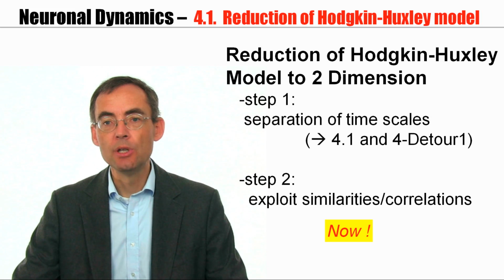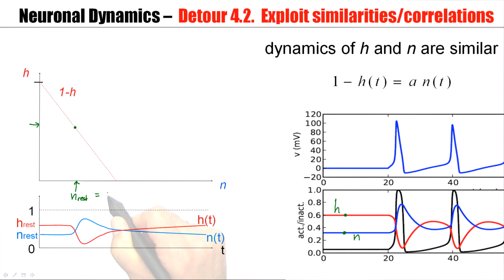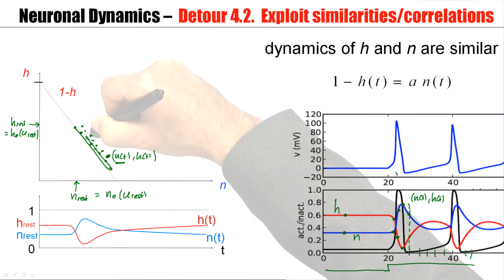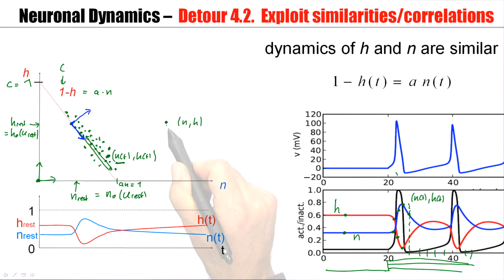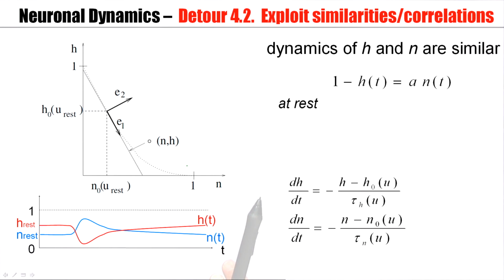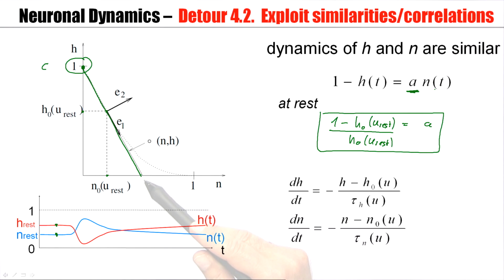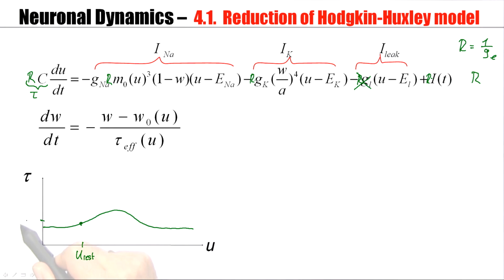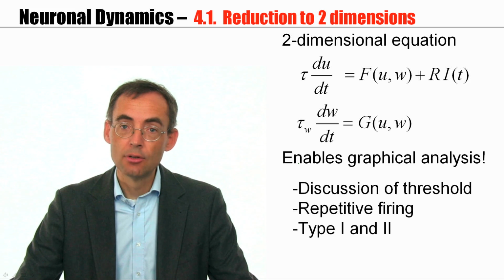4.1 MathDetour 2 : Exploiting similarities